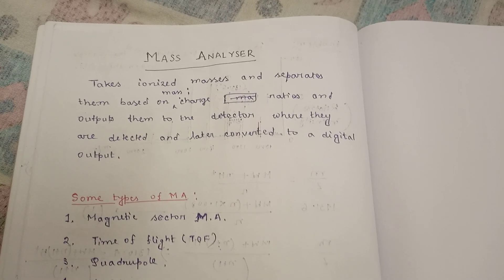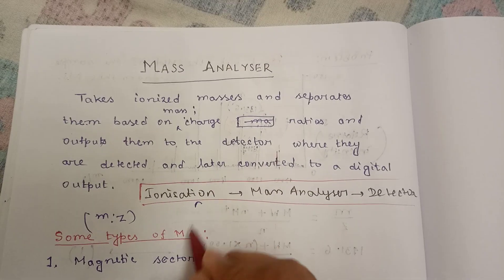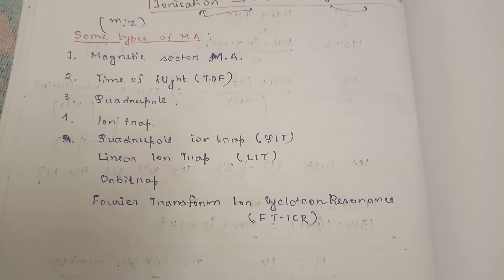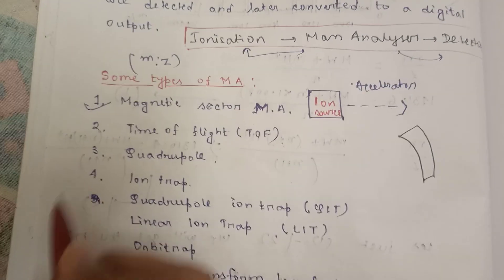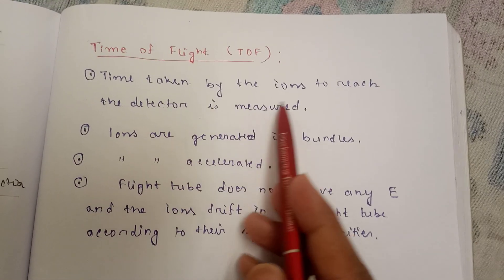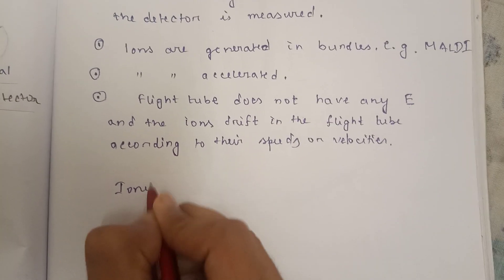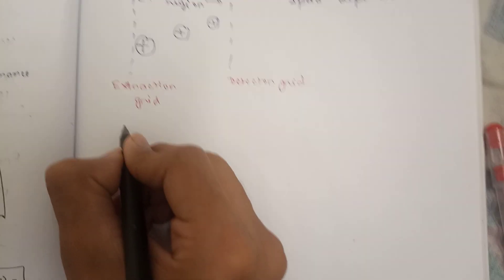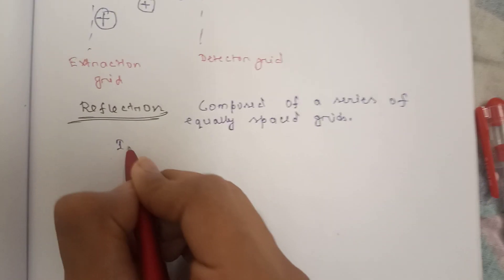Mass Analyzer- Time of Flight (TOF), Magnetic Sector MA; Mass Spectrometry: Part 4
In this video lecture, Magnetic Sector MA and TOF are discussed. In the Part 2 video, you will know about MALDI along with other ionization methods.